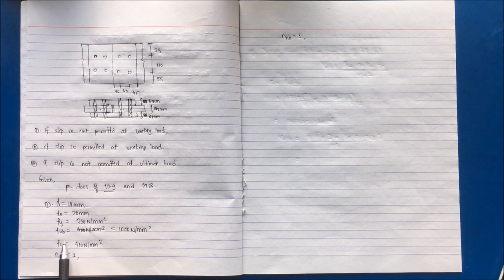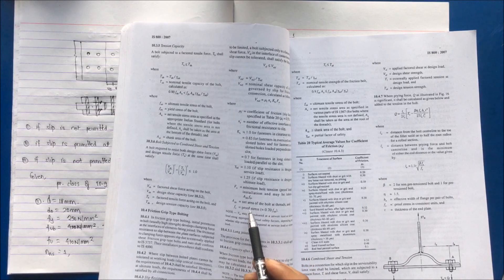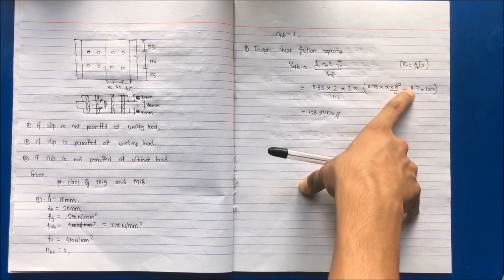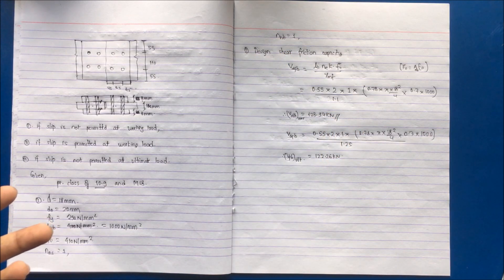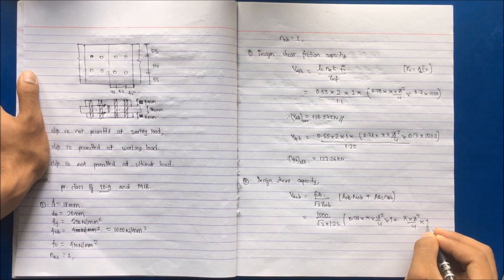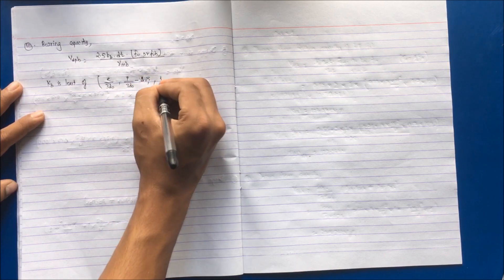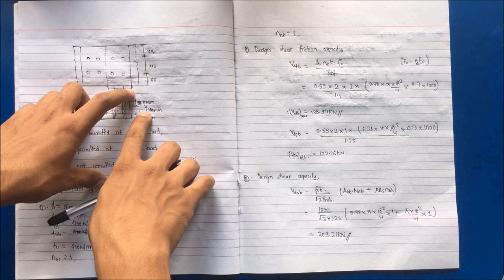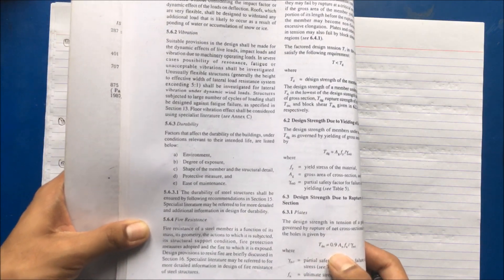Design of Bolted Connection Part 2 HSFG | Design Of Steel Structures | III/II | IOE | TU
In this video, we will discuss on bolted connection design with slip and non slip condition at working load and ultimate load.